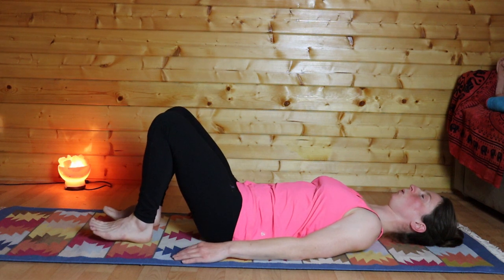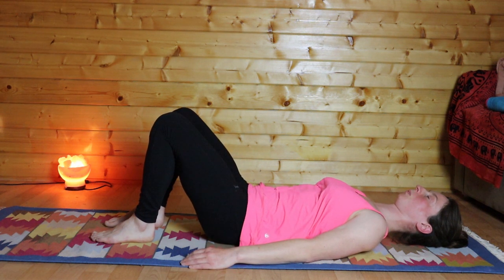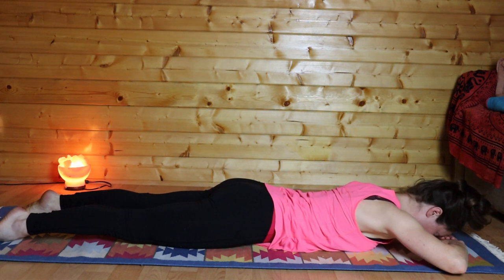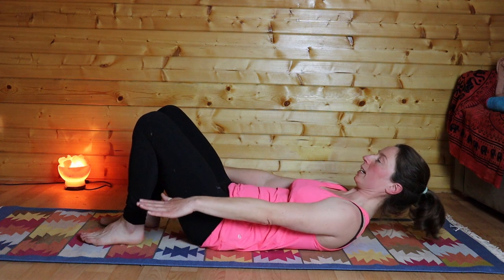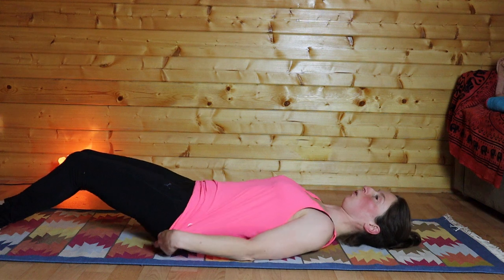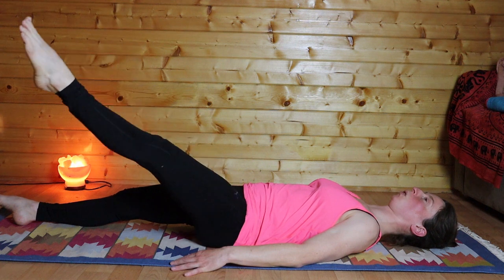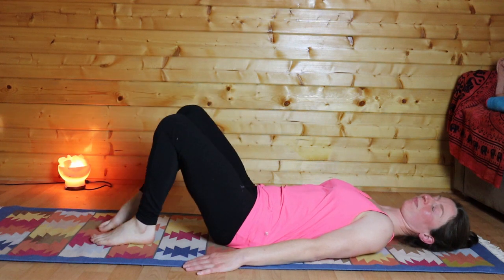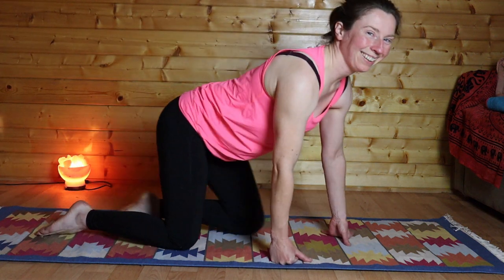MHD2020: Pilate Movement Break With Niamh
Physio Niamh Quinn presents a pilate session for all.